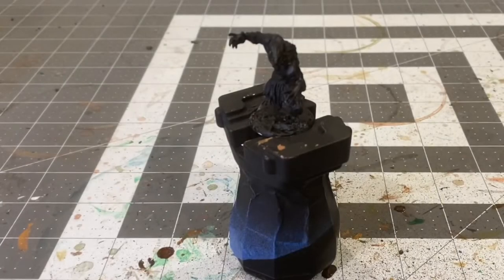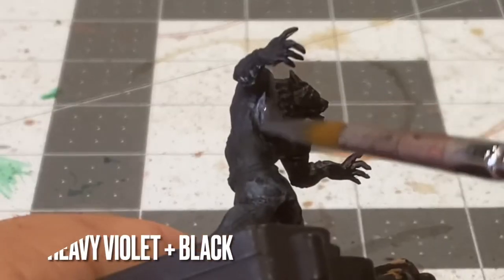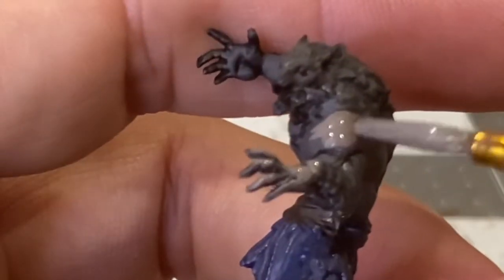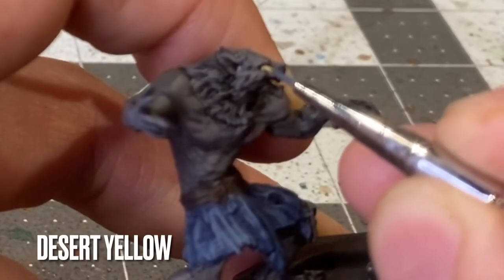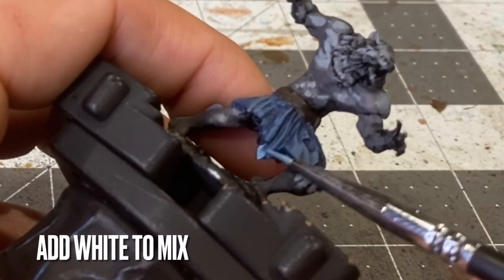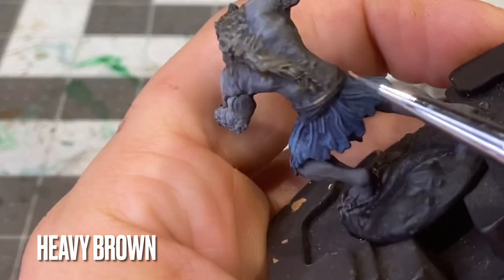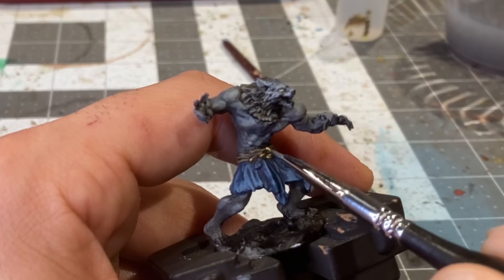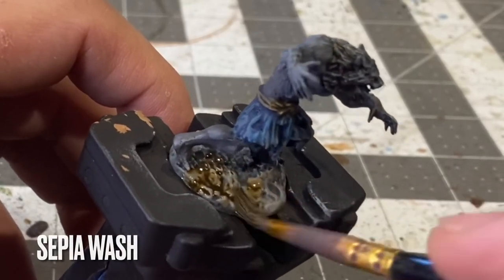Painting the Werewolf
Nothing says the Halloween season like a little lycanthropy.

Paints used:

Heavy Violet - Vallejo Game Color
Heavy Bluegrey- Vallejo Game Color
Black - Vallejo
Desert Yellow- Vallejo Model Color
Dark Prussian Blue- Vallejo Model Color
Rhinox Hide - Citadel
Heavy Brown - Vallejo Model Color
Sepia Wash - Citadel
Black Wash - Vallejo
Stonewall Grey - Vallejo Game Color
Bone White - Vallejo Game Color